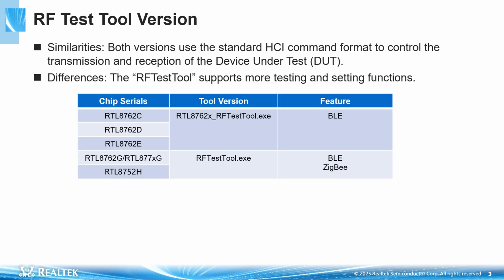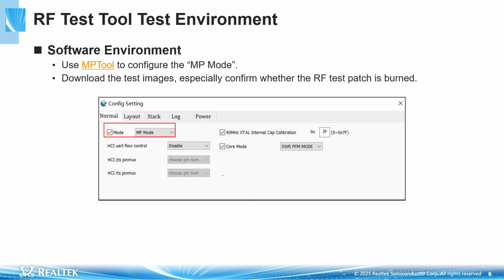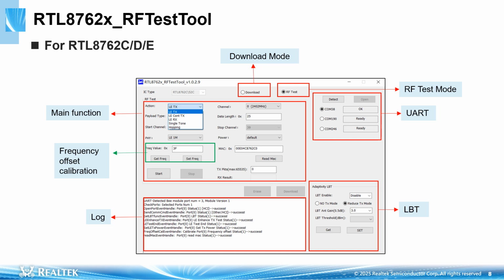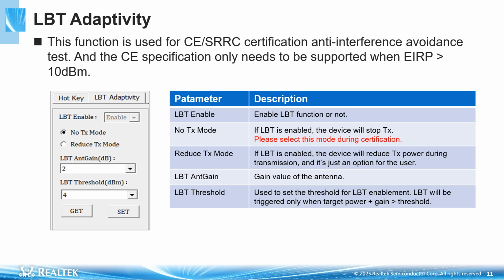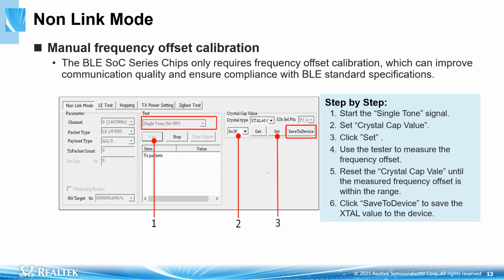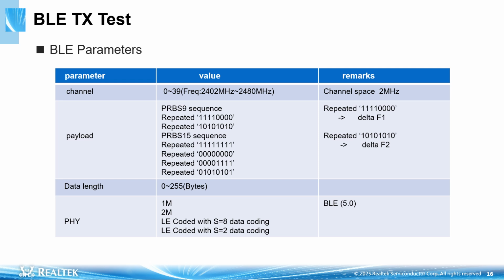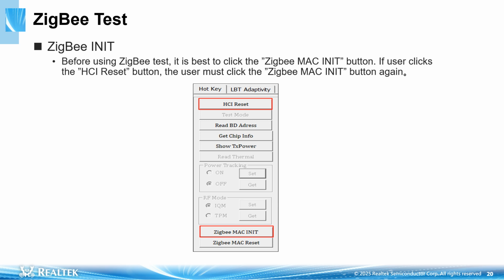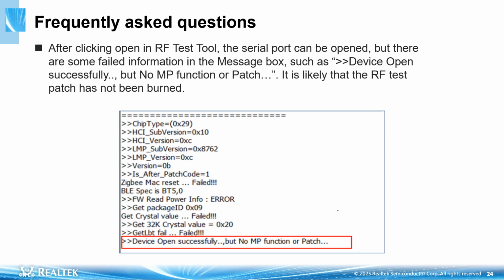Bluetooth LE SoC SDK Training – RF Test Tool